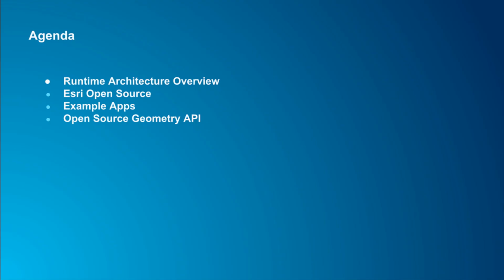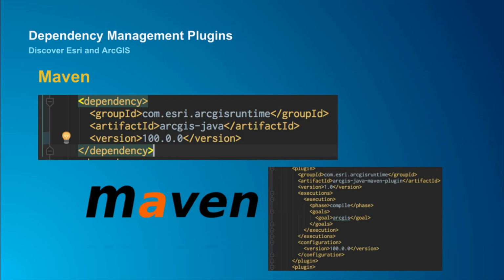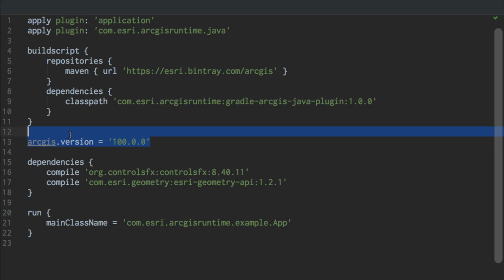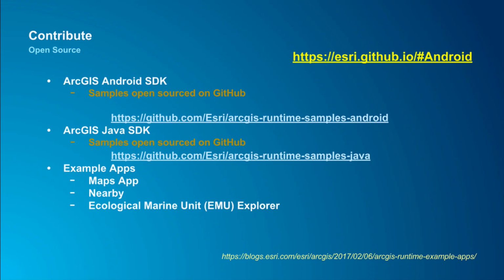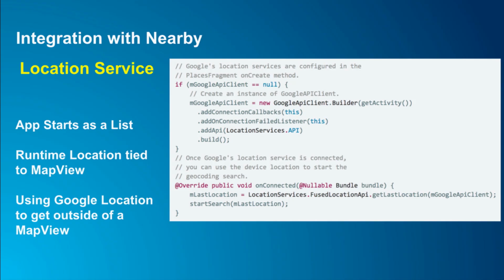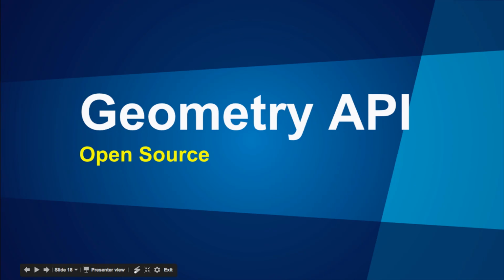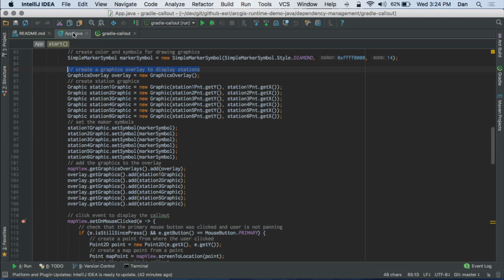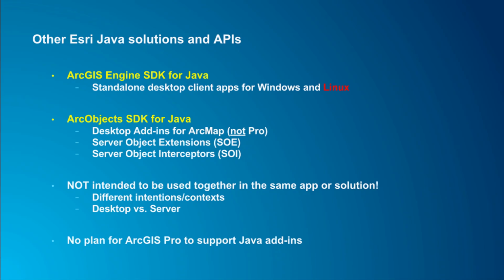Playing Nicely With Our Java APIs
This demo theater covers an overview of key Java APIs and technologies offered by Esri and how to think of these as a whole when planning your solutions. These topics should help the Java user understand how to choose the right tools for the right job.

Presented by Dan O'Neill and Eric Bader